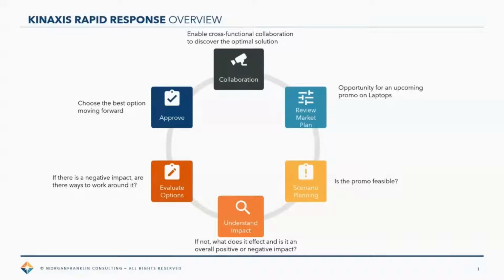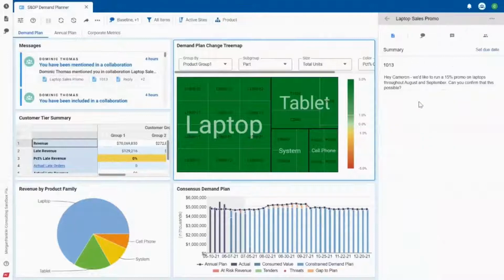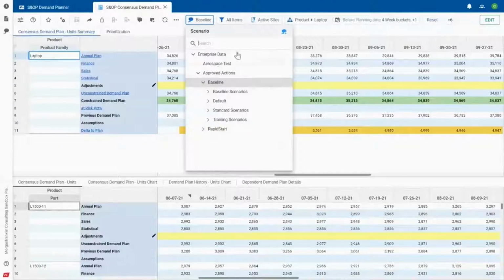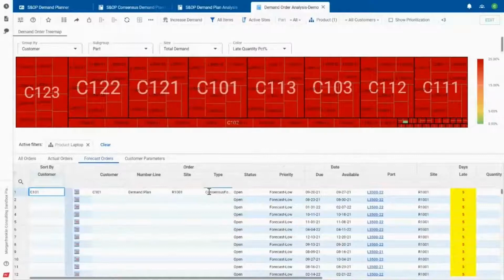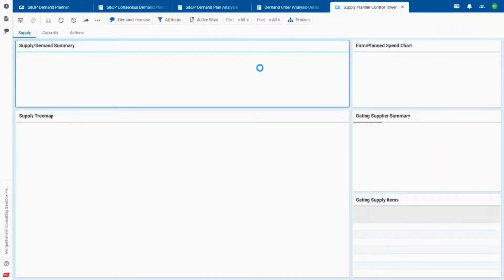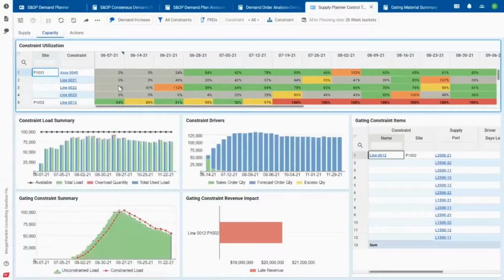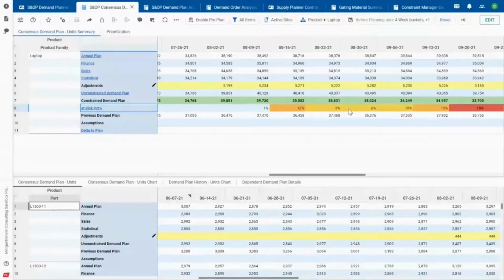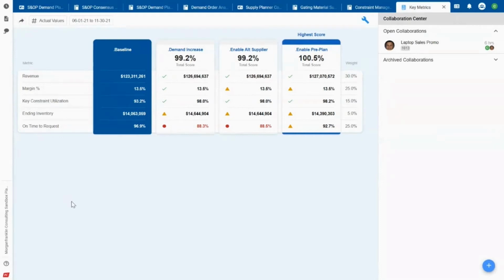Kinaxis Quick Start Video Series | RapidResponse Demo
In this video, Cameron Gerhart from MorganFranklin Consulting will share an end-to-end product demonstration, which showcases what planning looks like in RapidResponse from creating the demand plan all the way through to committing a supply plan. To see the power of planning with RapidResponse, watch now! Looking to learn more? Visit us at morgranfranklin.com.